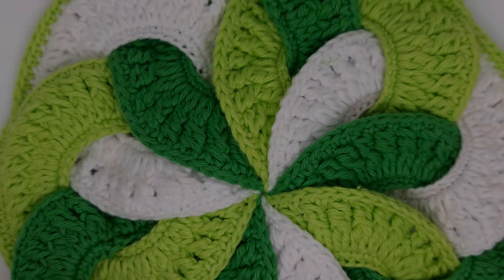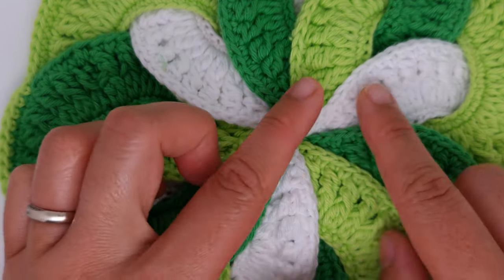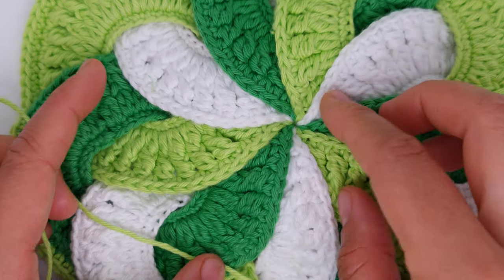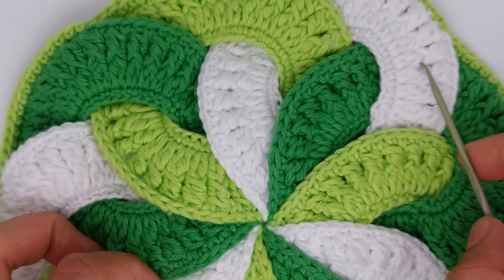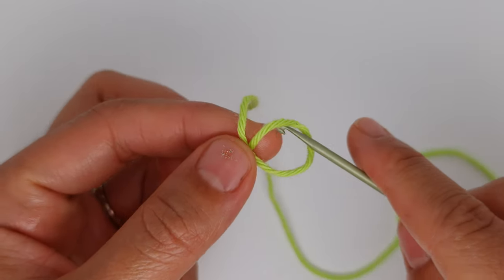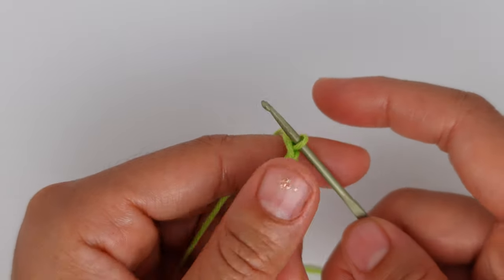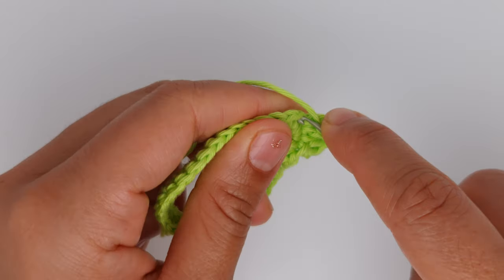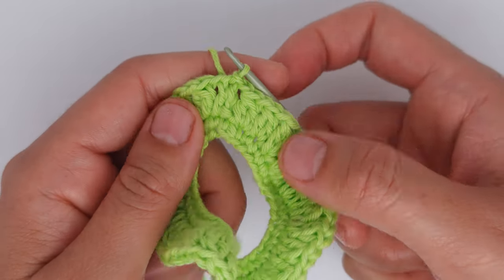For Beginners Crochet Japanese Flower Hot Pad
Yarn: cotton 115m/50g
Hook:2.5 mm

We will c rochet 11 rings and follow video instructions with written pattern to make the flower.

Crochet Japanese flower  Hot Pad can be used as a wall decoration or a cushion for a chair.

Time code:
00:00 Intro
01:40 Explaination and starting tips
02:44 Chaining and sl st
03:58 Row 1
06:01 Row 2
08:35 Row 3
11:22 Row 4
13:29 Joining 2nd ring
19:16 Joining all rings
21:50 Closing the center

Chain 33 and slip stitch into the ring.

Row 1: 33 sc

Row 2: Chain 2 and make clusters of double crochet and chain one between them. ( 33 clusters of dc)

Row 3: Chain 2 and make front post stitch double crochet clusters (66)

Row 4: 66 sc

Join the rings as shown in the video.

You can find me and tag on